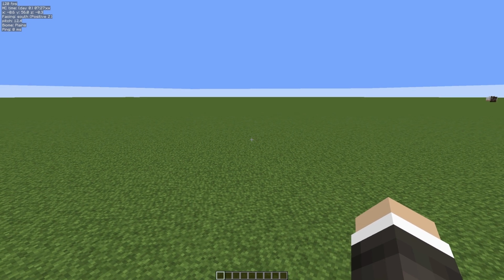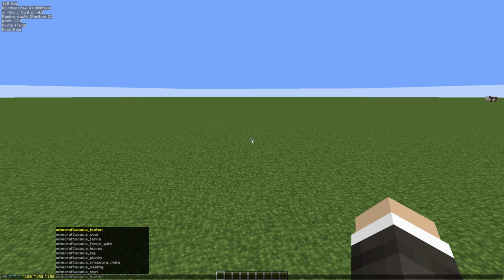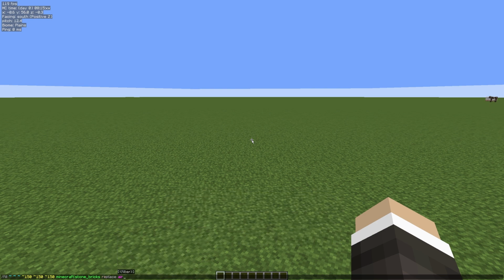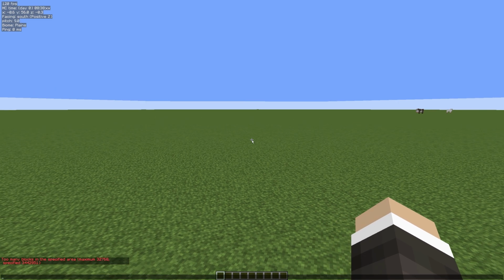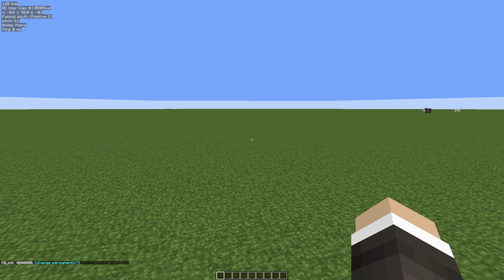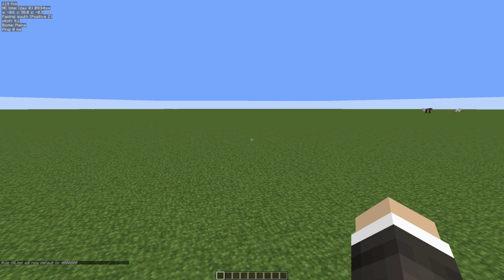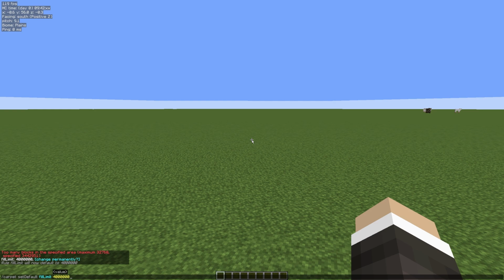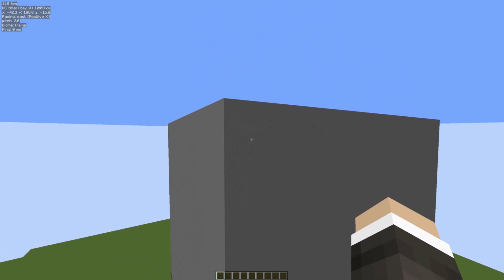Minecraft Carpet Mod FillLimit - Increase the fill command from 32k blocks to 20 million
In the 7th episode I show you how to increase the minecraft fill limit from 32k blocks up to a maximum of 20 million!